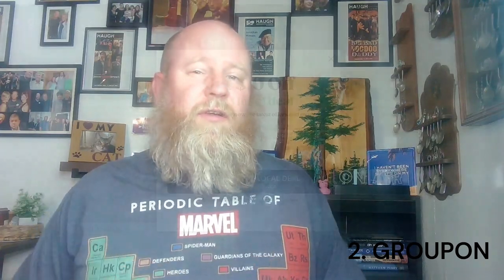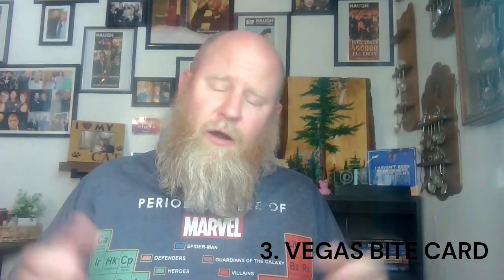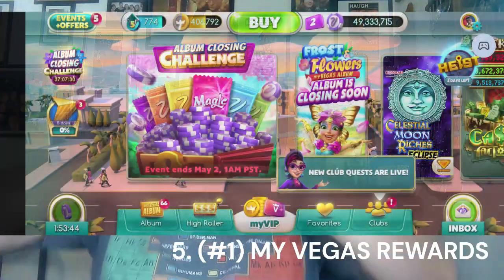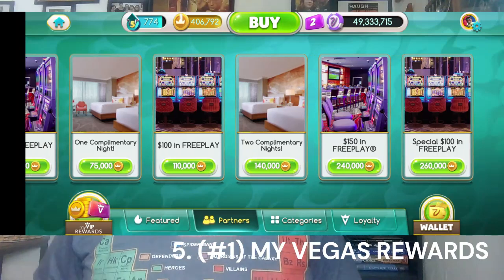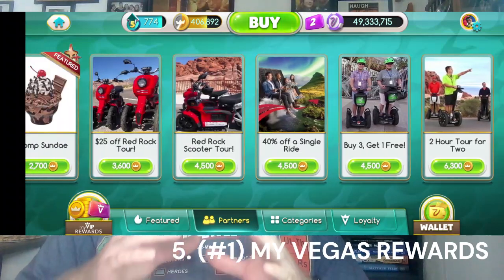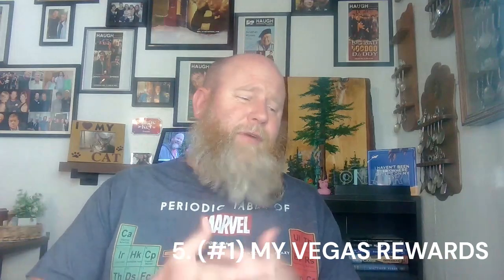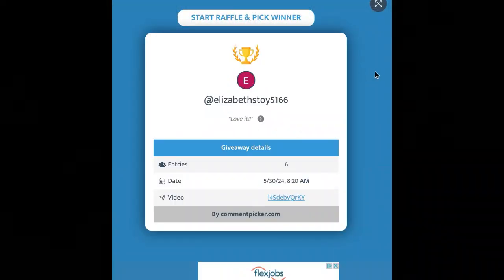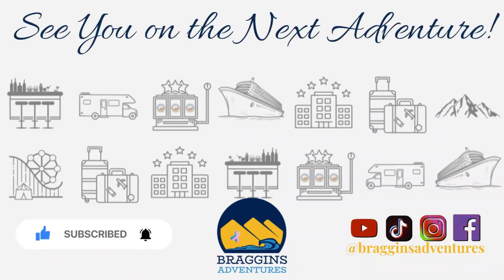Can Las Vegas still be Cheap?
Don't forget, all subscribers are eligible for our 2024 $100 Amazon gift card giveaway!  At 1000 subscribers, we will up it to a $100 Amazon gift card AND 3 bottles of Hi Spice Hot Sauce for first place, and a $50 Amazon gift card for 2nd place and a $50 Amazon gift card for 3rd place! The contest happens in January, 2025!

In Studio:
Microsoft Surface Pro7 with ClipChamp
Chromebook with ClipChamp
Evershop Selfie Ring Light
NexiGo N660P 1080P 60FPS Webcam with Software Control
MAONO XLR/USB Dynamic Microphone
Amazon Basics Heavy-Duty Microphone Desk Arm Stand All-in-One Kit

On Location:

Google Pixel 8 Pro running Android
Samsung Galaxy Z Flip4 running Android 12
Samsung Galaxy S22 Ultra running Android 12
Samsung Galaxy S20 Ultra running Android 12
Hohem Gimbal Stabilizer
Aochuan Smart XE
HMKCH Wireless Lavalier Microphones
Rode SmartLav+ Omnidirectional Lavalier
Cubilux Wind Muff (Dead cat)
Niohura Dual Wireless Lavalier Microphone